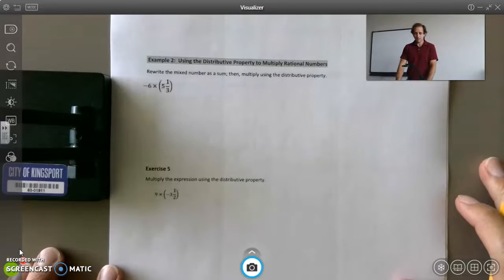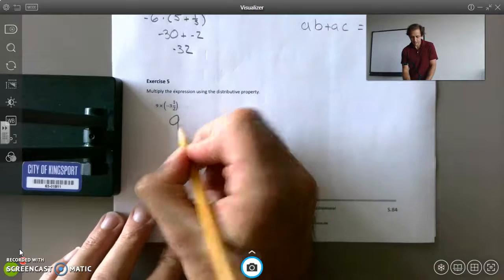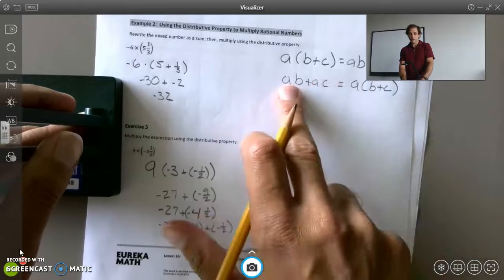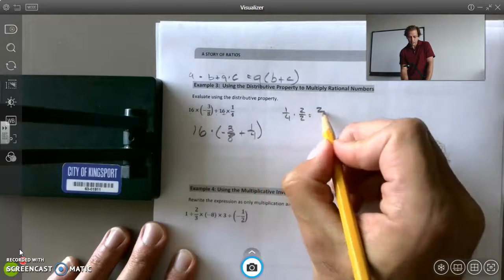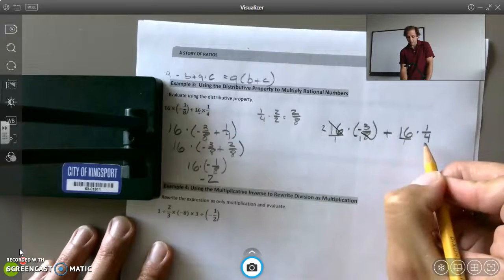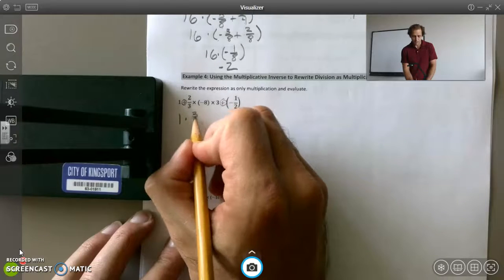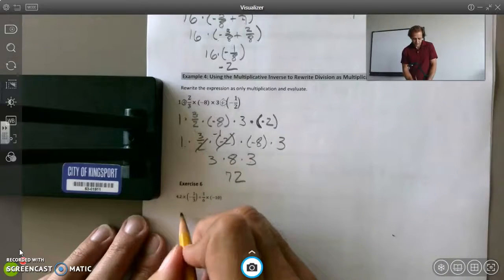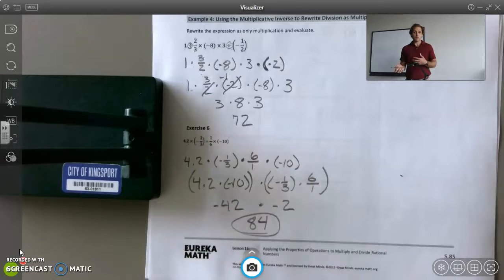Module 2 Lesson 16 (Part 2)